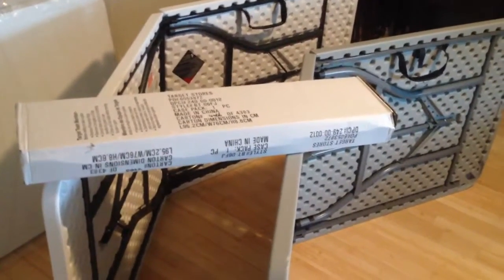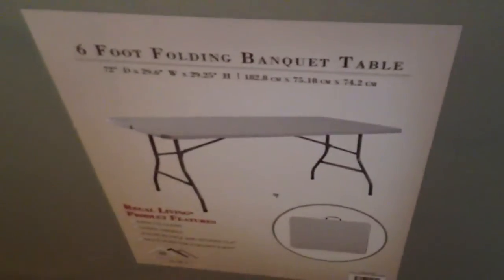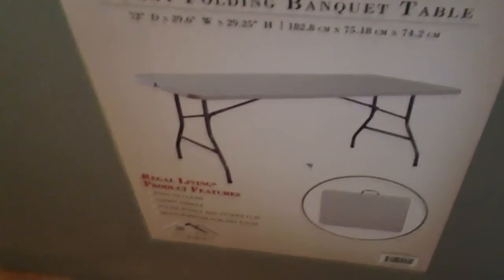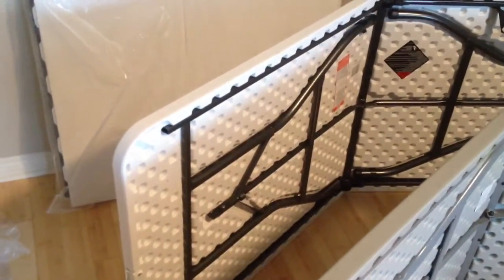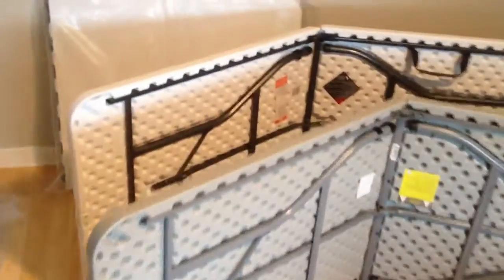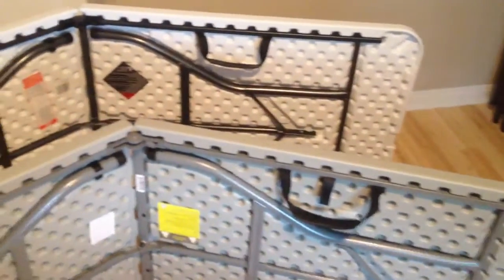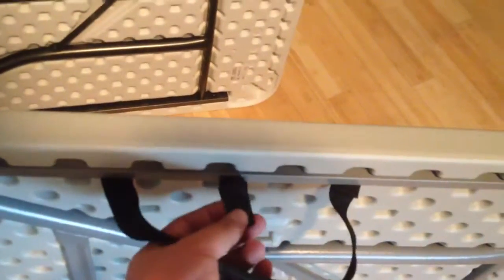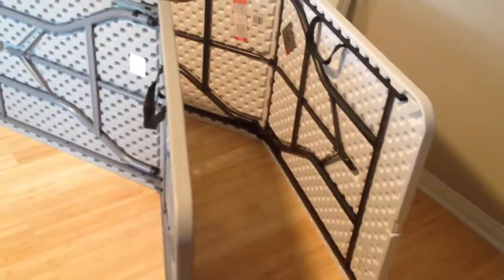Inexpensive 6' Folding Table from Mainstay Walmart and Banquet Target Exactly the Same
Please note, that the target table does go on sale from time to time for the low price of $27.99.  That's what we bought the target one which was on sale during 4th of july weekend.

The purpose of this video is to just show that these tables are nearly identical.  Probably manufactured at the same site but eventually packaged and sold to different vendors.  I was hesitent to buy the Target table as it had less reviews whereas the Walmart table had plenty of good reviews.  When actually looking at the two, since they are nearly identical, I chose the one that was cheaper.